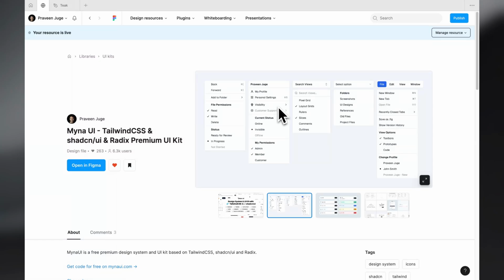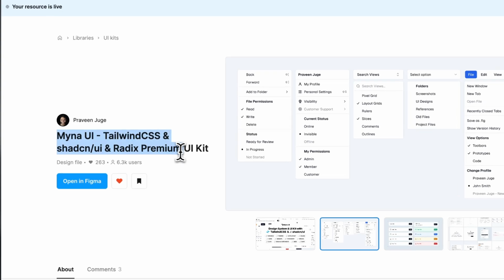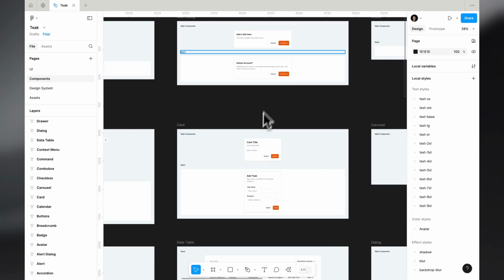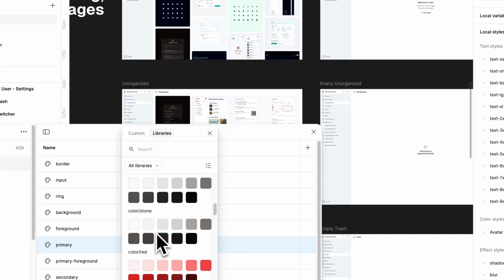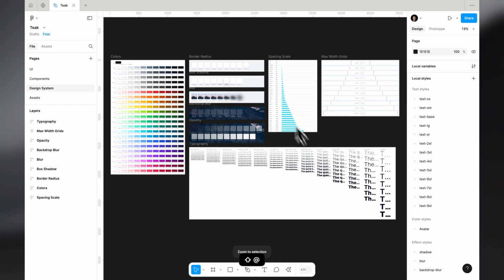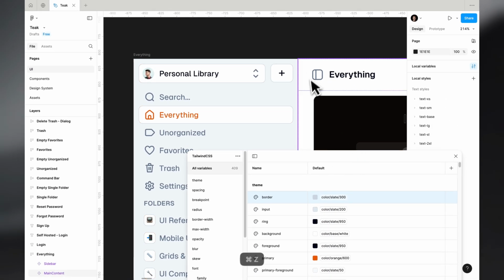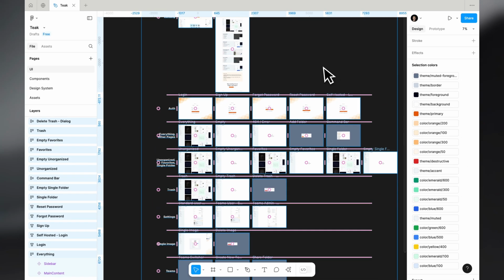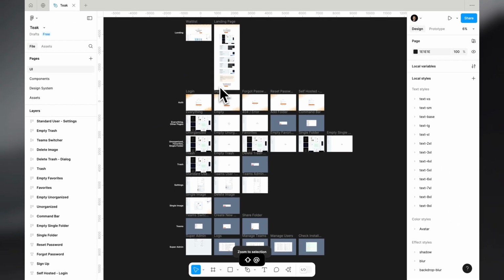How I use shadcn/ui in Figma Projects